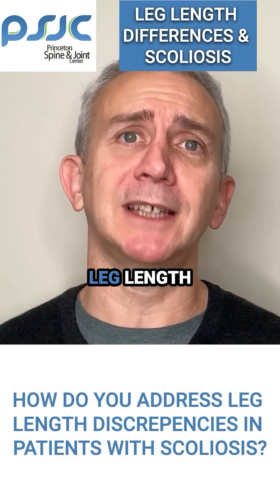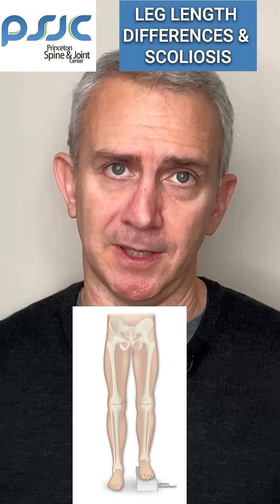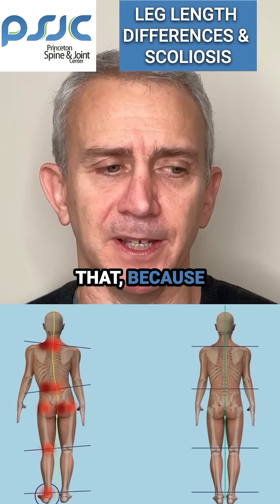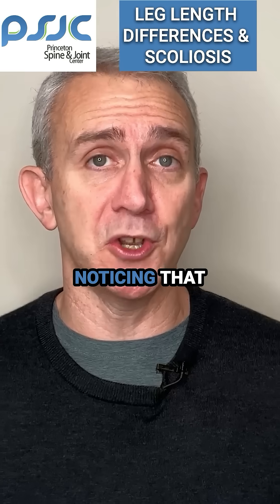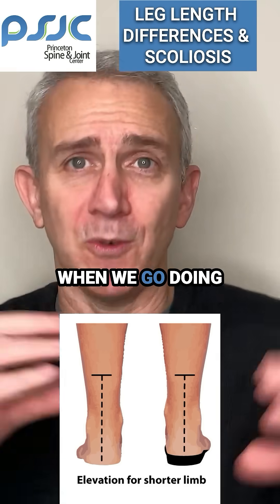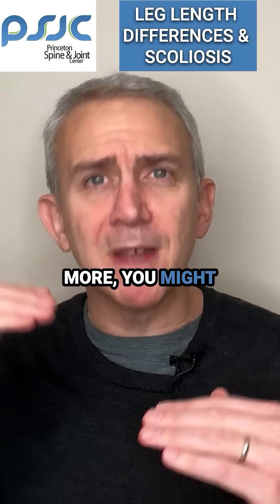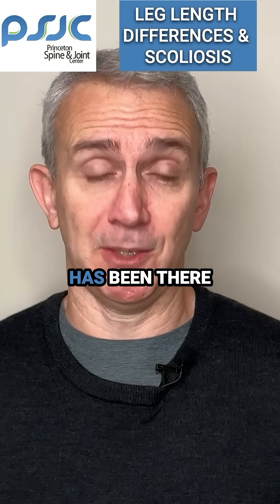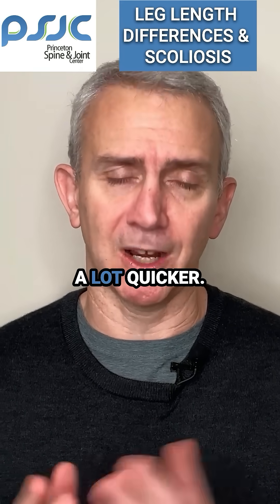Leg Length Discrepancy Explained: Causes, Solutions, and When to Act - Can You Really Fix It?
Leg length discrepancies can be a surprising discovery for many patients experiencing back, hip, or knee pain. In this video, Dr. Grant Cooper of Princeton Spine and Joint Center explores the causes, impacts, and treatment options for leg length discrepancies.

Key topics include:

How leg length discrepancies relate to scoliosis and chronic pain.
Why aggressively correcting long-standing discrepancies might do more harm than good.
When and how to address new leg length discrepancies after trauma or surgery.
Dr. Cooper also shares practical advice on using heel lifts and gradual biomechanical adjustments to minimize discomfort while avoiding complications.

👉 Have questions about leg length discrepancies or related pain? Share your story in the comments below for the next Office Hours.